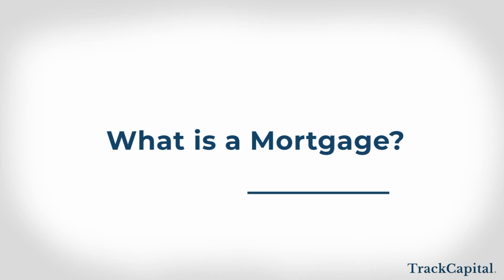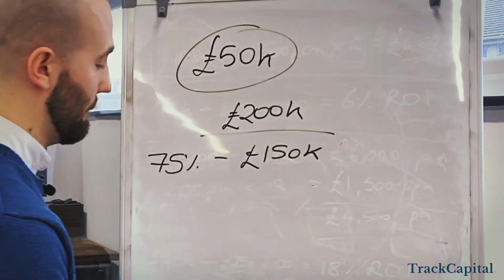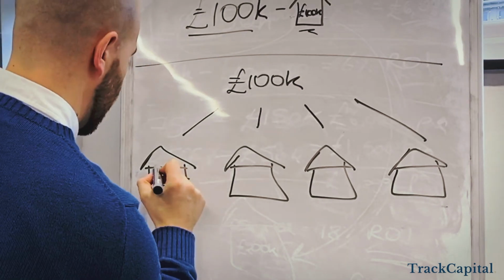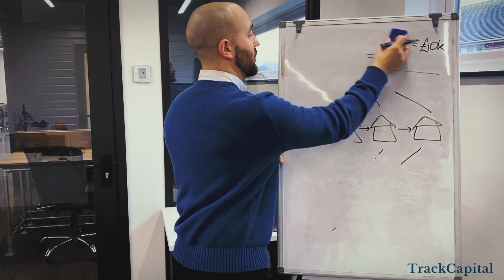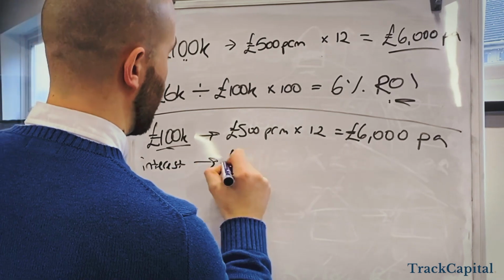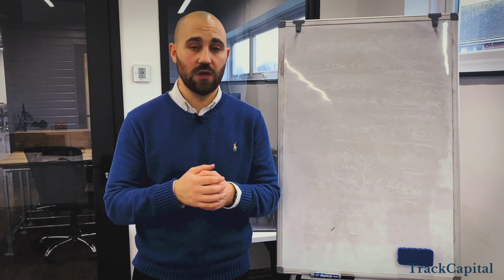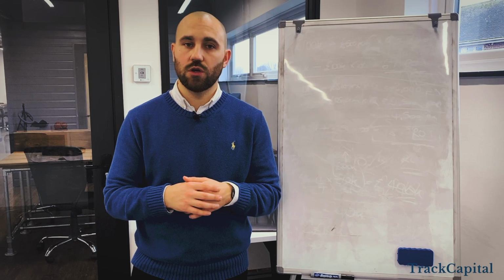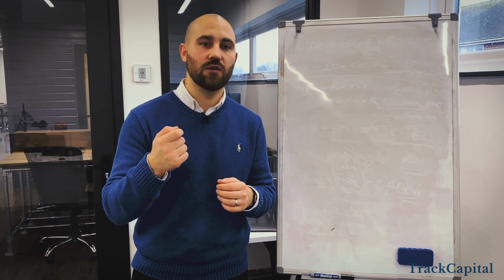BTL Mortgages Explained - Track Capital Director Tobi Mancuso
Track Capital Director Tobi Mancuso presents all the information you need to know about Buy-to-Let mortgages, including the concept, benefits, points to consider and of course - how to get your hands on one.

Track Capital, 7 Adam Street, London WC2N 6AA